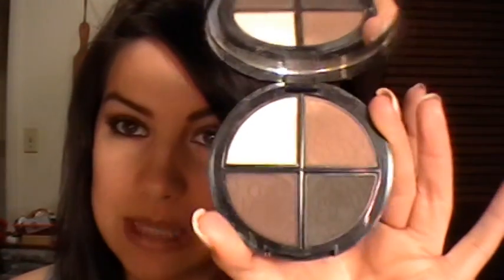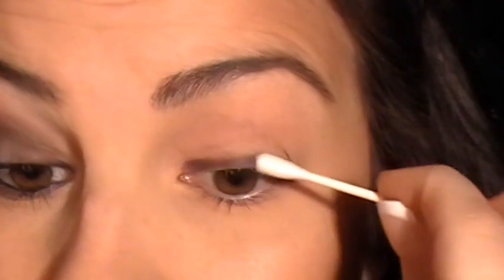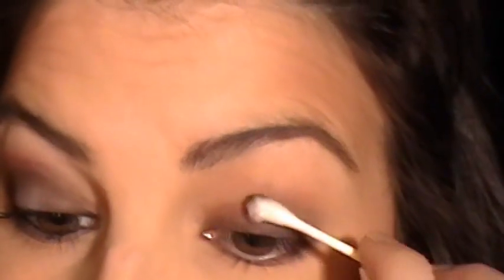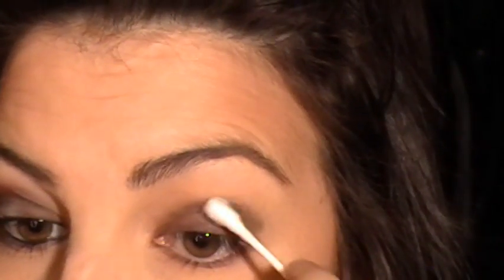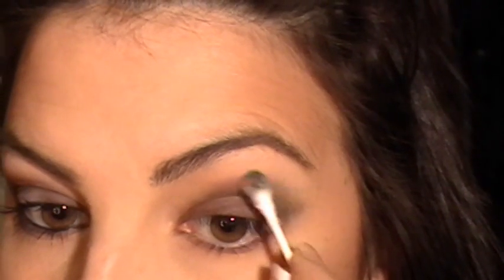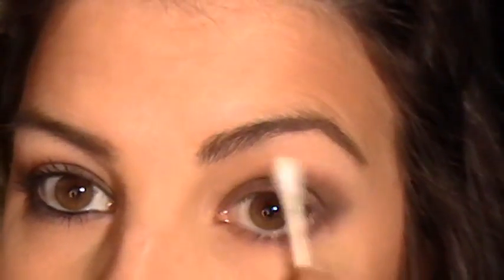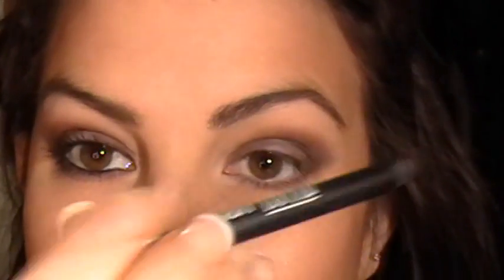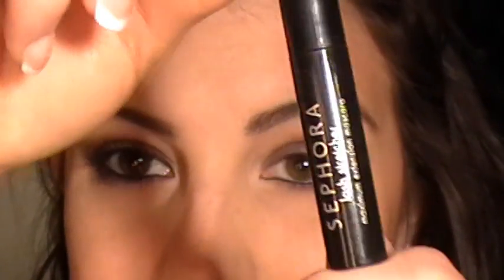Easy Smokey Eye using Q-Tips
I've tackled an eyeshadow look using only sponge-tip applicators... now a smokey eye using only Q-tips! I use almost all drugstore products in this video, but feel free to use any eyeshadow palette you want!

-Q-Tips brand q-tips (drugstore)
-Wet & Wild Color Icon Shadow Palette in Lust (drugstore)
-Milani Liquif'eye Pencil Liner in Black (drugstore)
-Maybelline Lash Discovery Mascara (drugstore)

LIPS:
-Rimmel Moisture Renew Lipstick in Dusty Rose (drugstore)
-Jordana Pretty Shine lip gloss in Cute (drugstore)